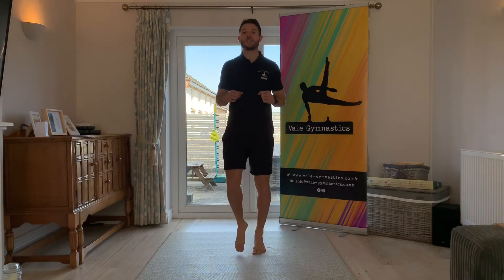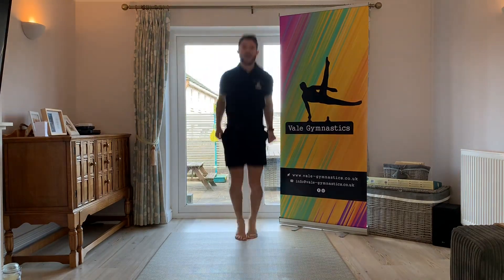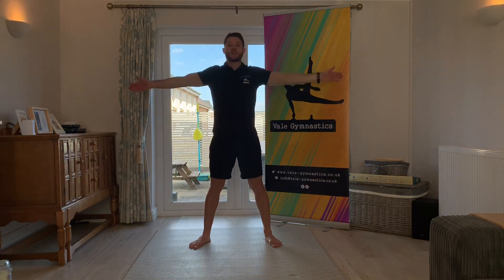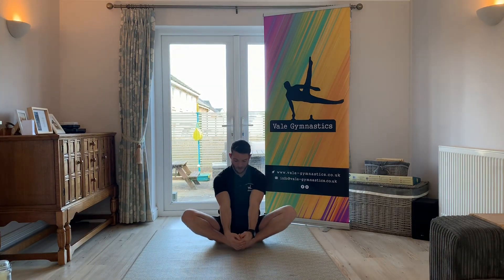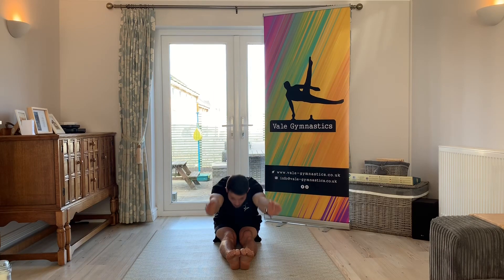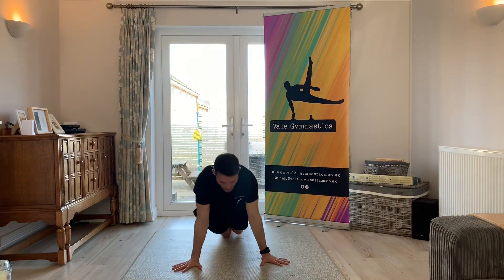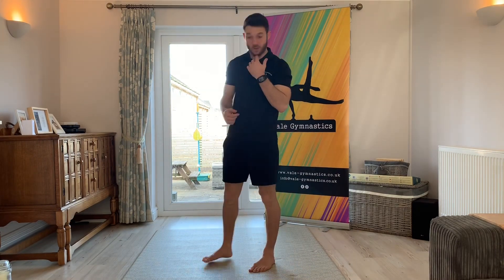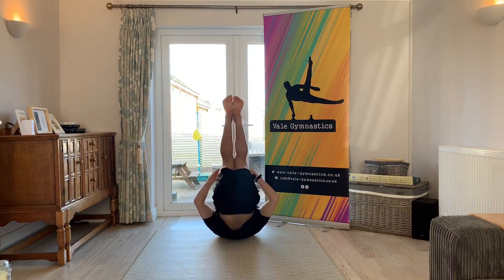Skill Tutorial 1 - Rock and stand up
An online gymnastics tutorial the whole family can join in with. We start with a warm up, then stretch and then we focus on a skill including progression!